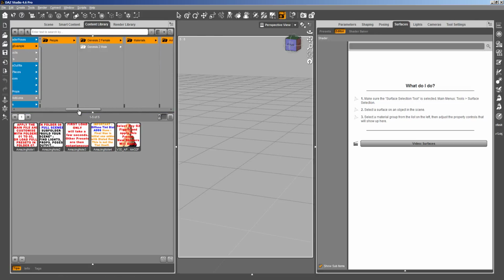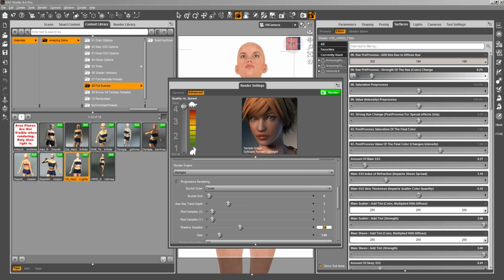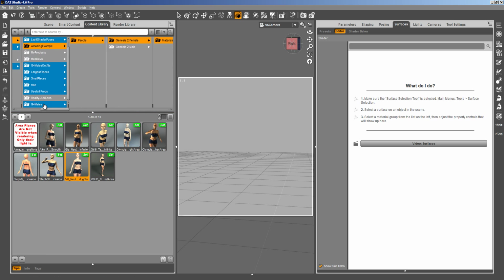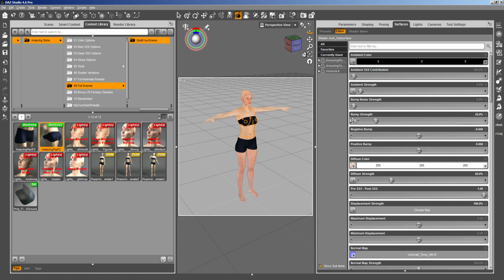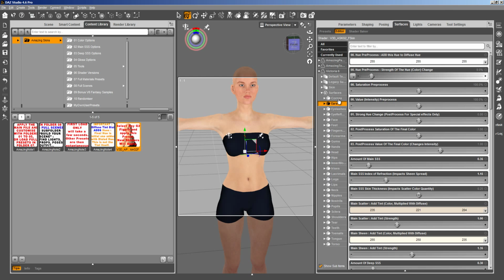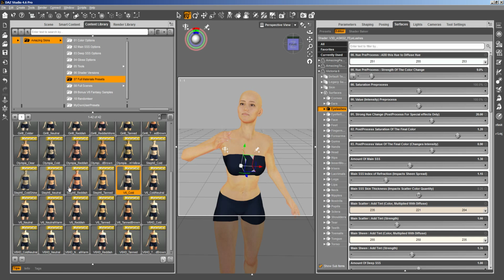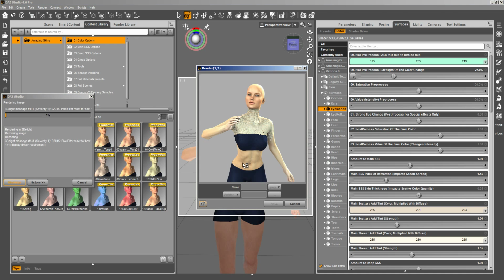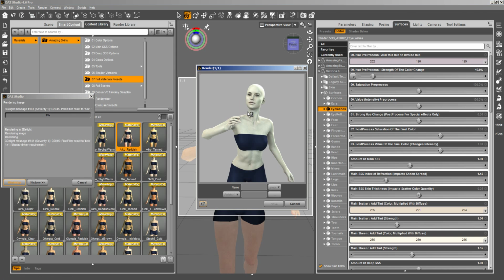3 ways to start with amazing skins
First way, load a ready to render scene.
Second way, find a full material presets if you are using a classical G2 figure (V6, M6, Gianni, Lee, Steph, Aiko, Gia, Olympia, The Girl and their HD when existing).
Third way, apply the material swapper if you are using any other G2 figure.